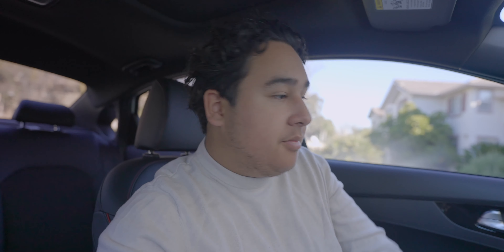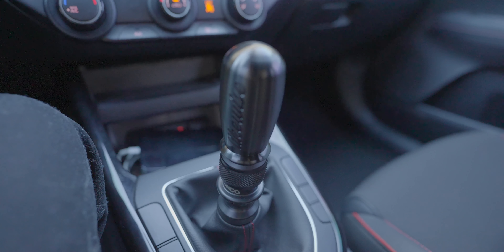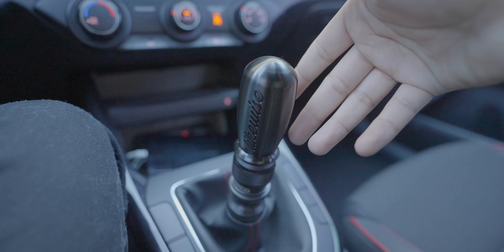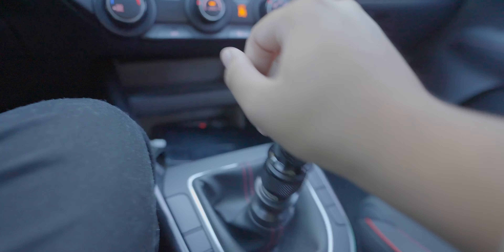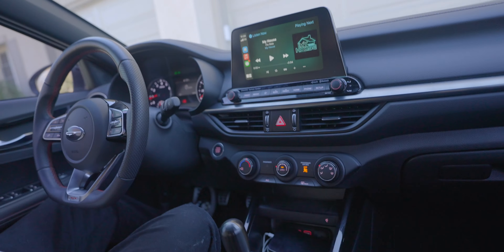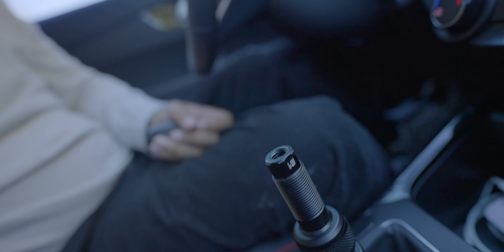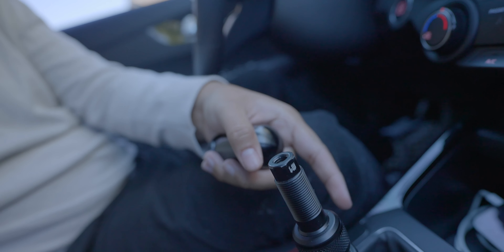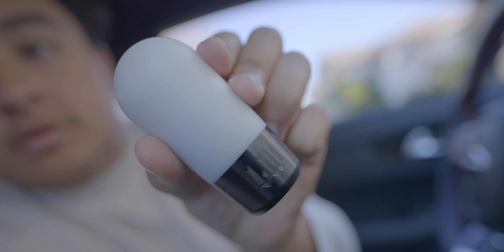2021 Kia Forte(K3) GT Short Throw Shifter and Weighted Shift Knob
Hey everyone! I reviewed a Black Likewise Thicc Boi shift knob and the Boomba Racing Short Throw Shifter. Both of the mods, together, pair up greatly! Improves the overall driving experience and fun factor of the car. I will continue making more videos on every specific part of my mods and vehicle in general.

Follow for regular posts of photos and for possible Q&A's